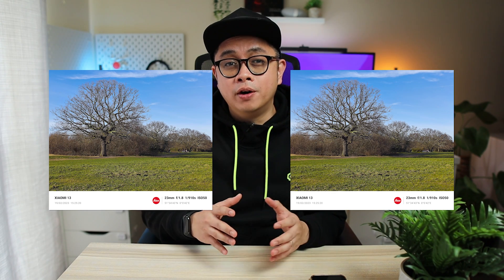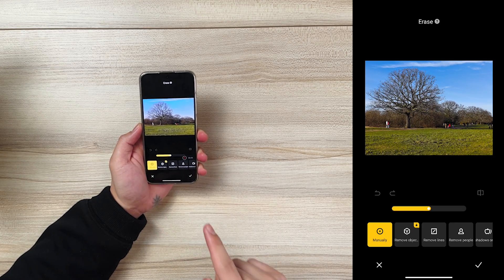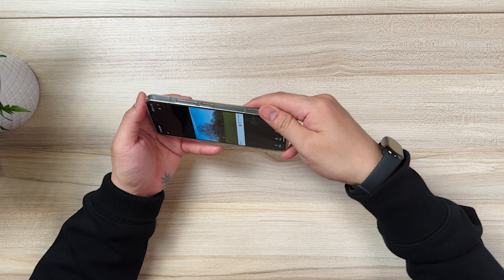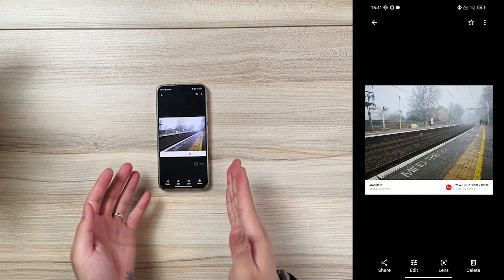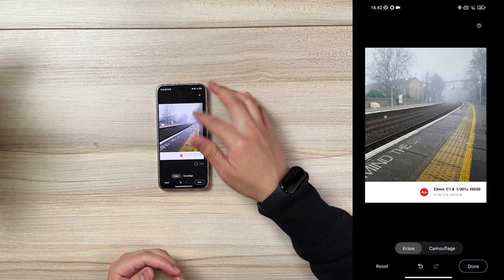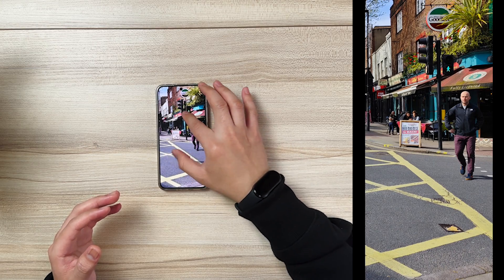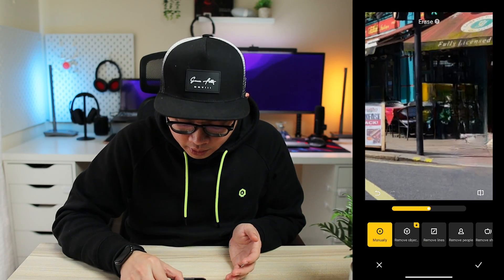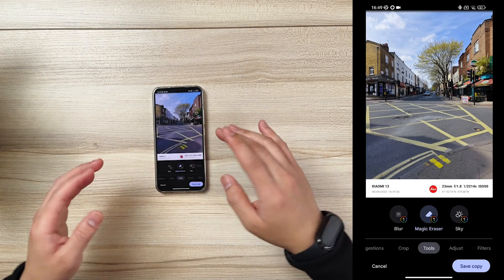Can Google's Magic Eraser Take Down Xiaomi's AI Eraser?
New Xiaomi Products:
XIAOMI Smart Band 8
XIAOMI 13 Ultra

In this video, we compare Google's Magic Eraser feature with Xiaomi's AI Eraser feature. Both features allow you to remove unwanted objects from your photos, but they do so in different ways.

Google's Magic Eraser uses machine learning to identify and remove objects from your photos. It works very well for removing people, but it can also be used to remove other objects, such as power lines or trash cans.

Xiaomi's AI Eraser uses a different approach. It uses a combination of AI and human editing to remove objects from your photos. This approach is not as automated as Google's Magic Eraser, but it can produce more natural results.